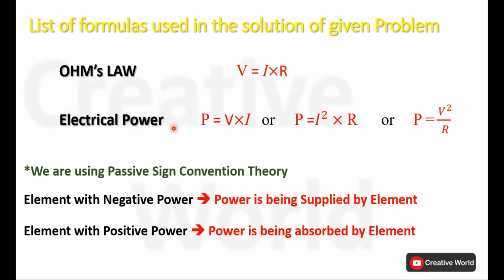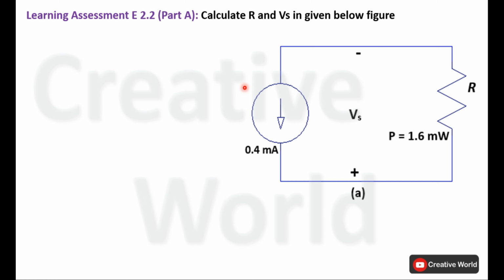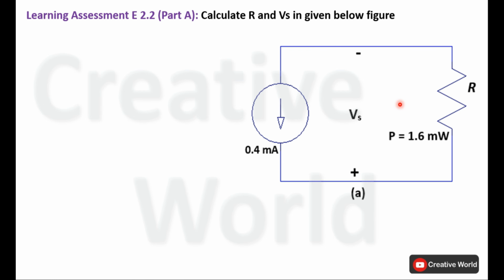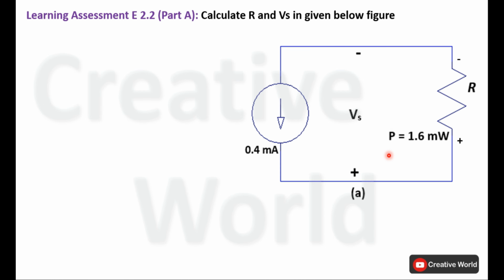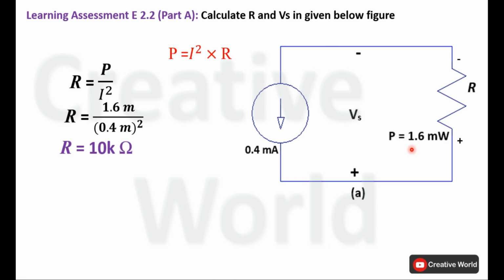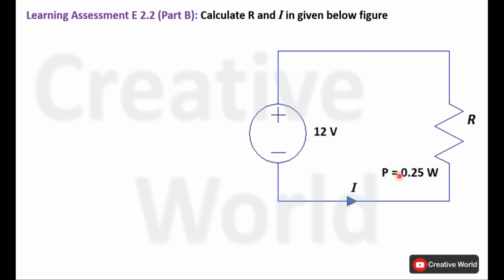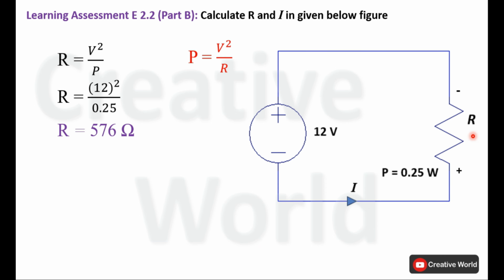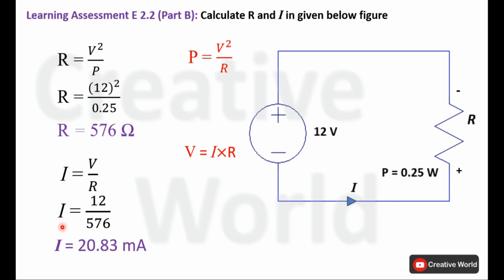Chapter 2 Learning Assessment E 2.2 solution | Basic Engineering Circuit Analysis 10th Edition